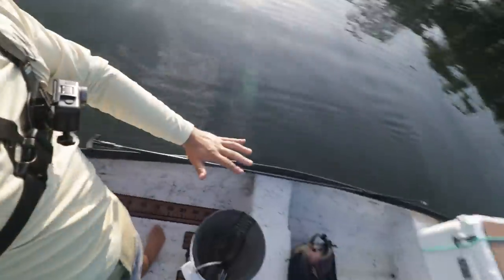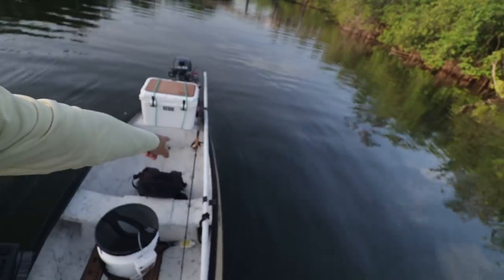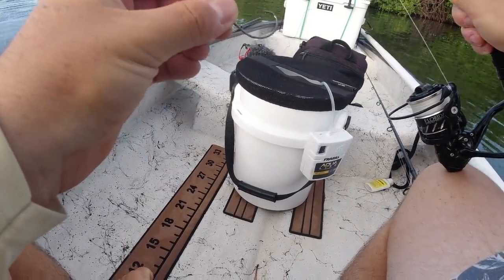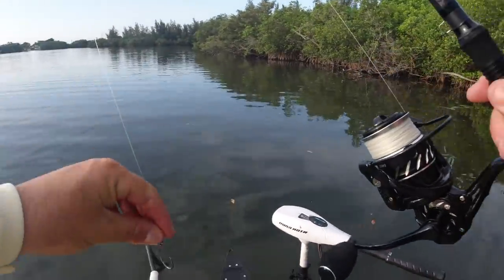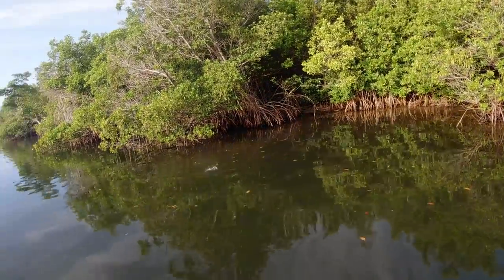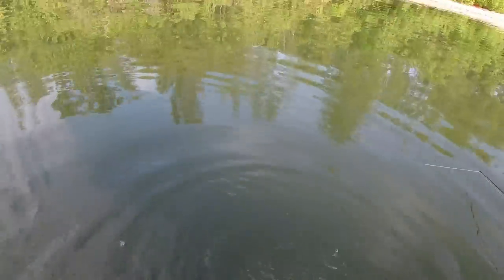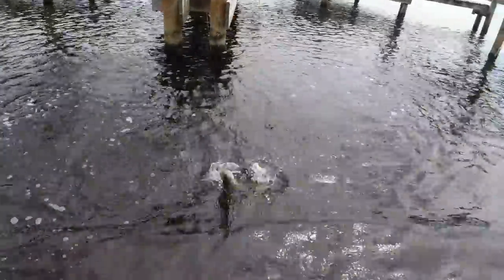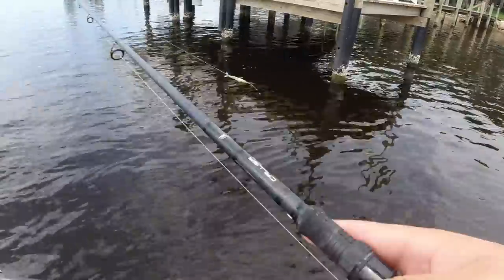FISHING LIVE SHRIMP WITH A *NEW* REEL...I Hooked Something HUGE!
My Filming Gear Below (at time of upload):
► DJI Mavic Air 2 Drone